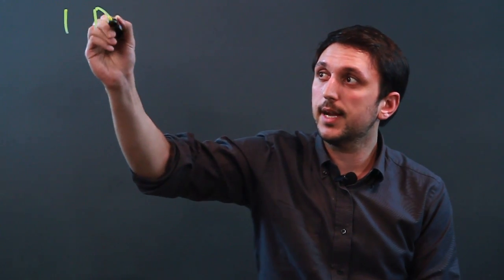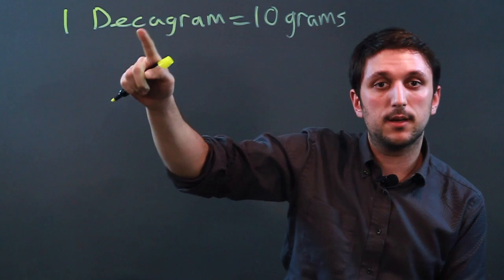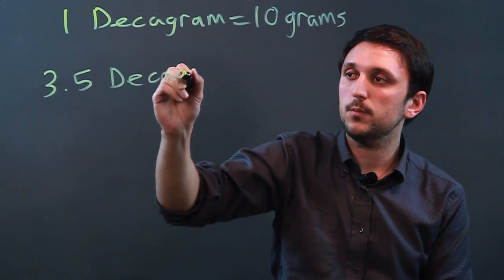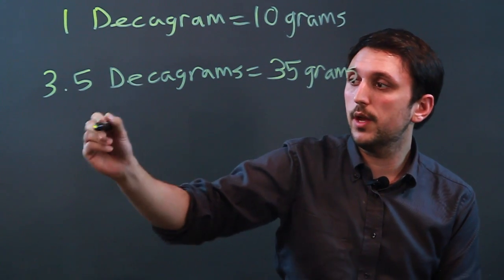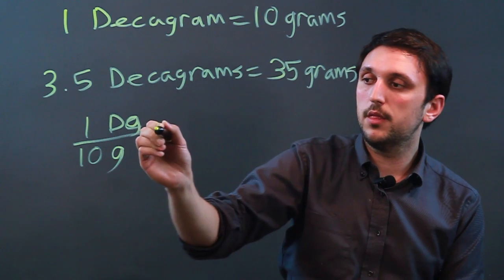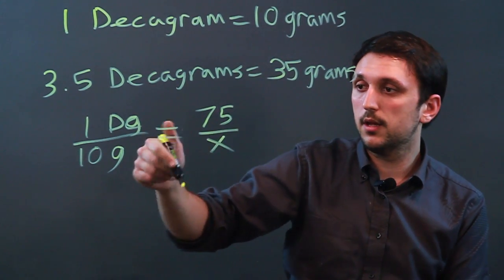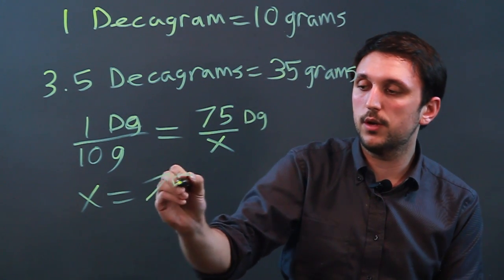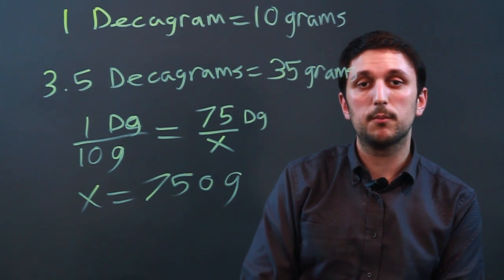How to Convert Decagrams to Grams : Math Conversions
The conversion from decagrams to grams can be accomplished through the careful manipulation of a measurement's decimal point. Convert decagrams to grams with help from a high school math tutor and mathematics educator in this free video clip.

Series Description: You use a lot of mathematics in your everyday life, from finding the weight of objects to finding the volume of contains to even conversions between two units of measurement. Learn about math and find out a few tips that will make your life easier with help from a high school math tutor and mathematics educator in this free video series.